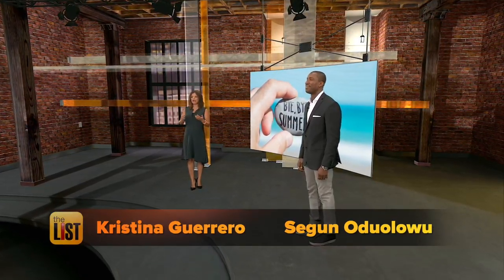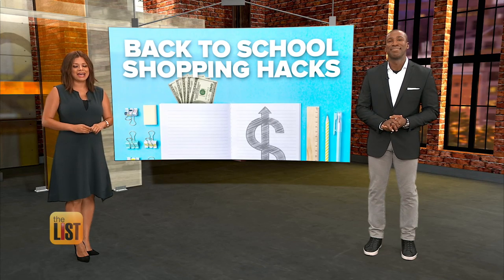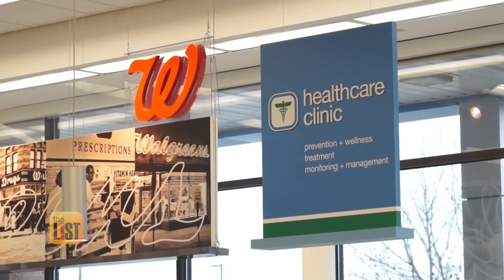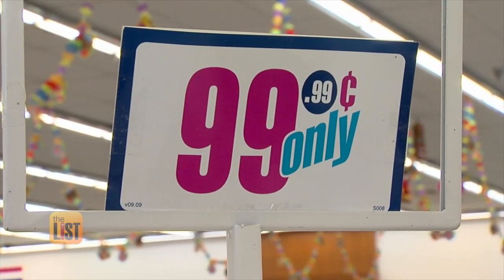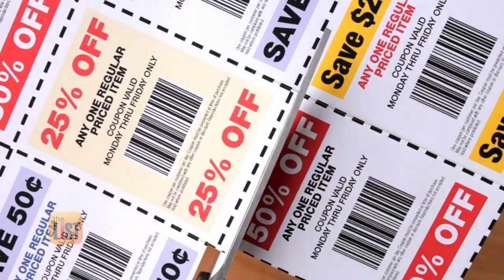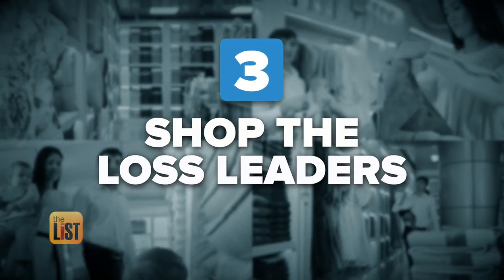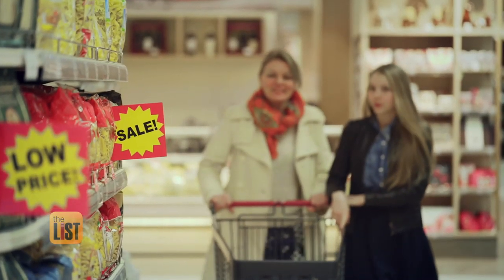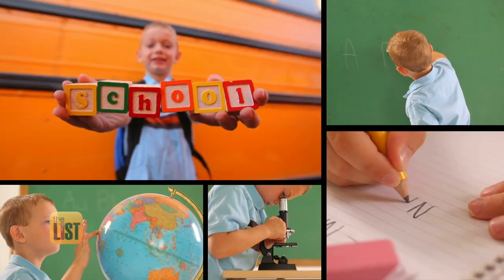Back to School Sales 2019: 3 Ways to Score Cheap School Supplies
Looking for 2019 back to school sales? Then keep watching! Savings expert Tina Su from Free Stuff Finder has a few hacks to help you save more money.